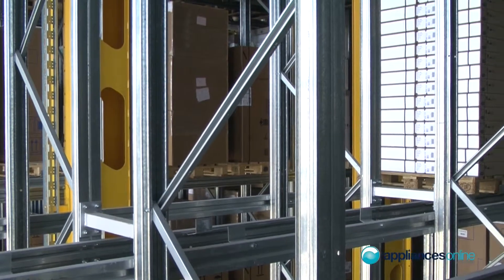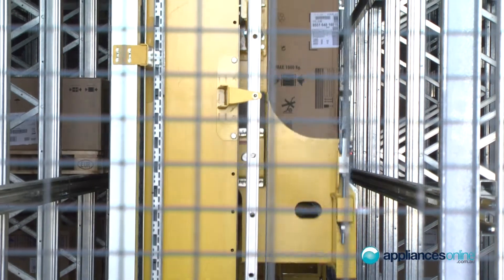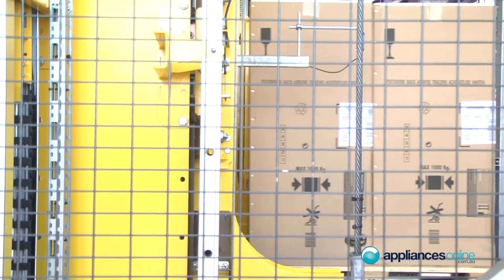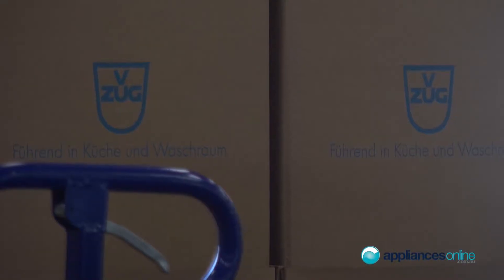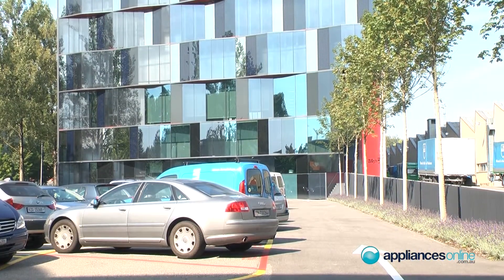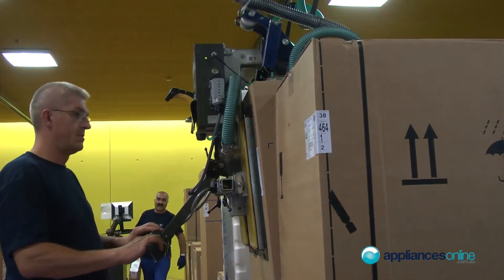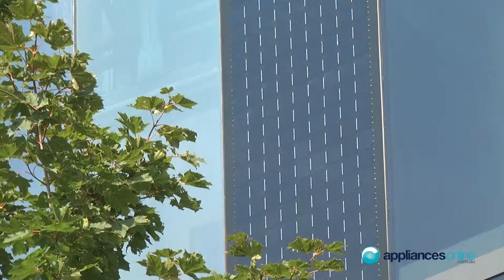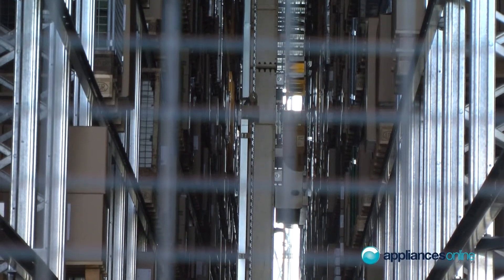How V-ZUG logistics work to service the expanding market for Swiss appliances - Appliances Online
The logistics centre at V-ZUG's head office in Switzerland controls the storage and shipment process for the whole company.

Listen to Matthias Hirzel, Head of Logistics at V-ZUG, explain how a more automated systems has allowed the company to cope with the expansion and extra demand of distributing to the wider global markets.

He also emphasises V-ZUG's commitment to environmentally friendly practices, which include using solar panels, the braking energy from picking machines and the heat from the IT system.